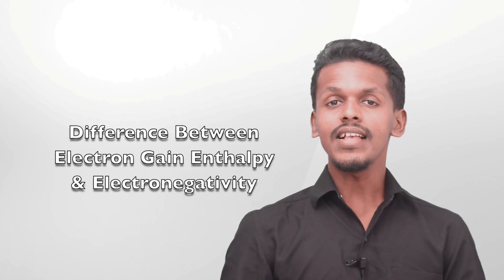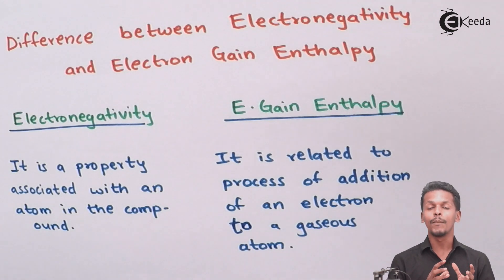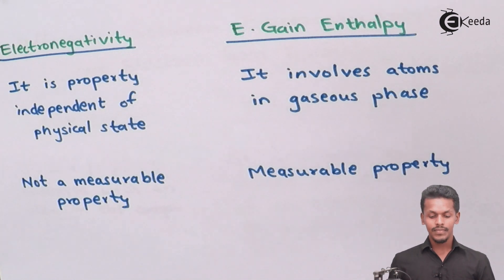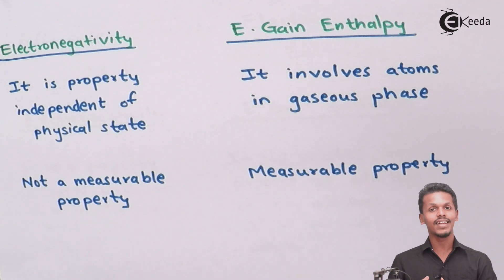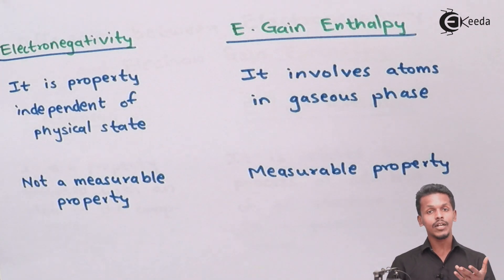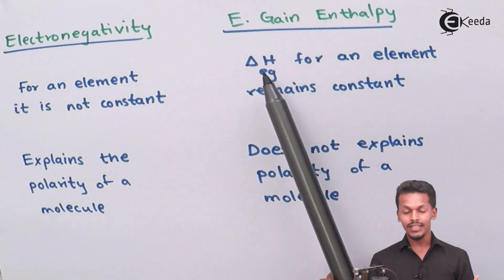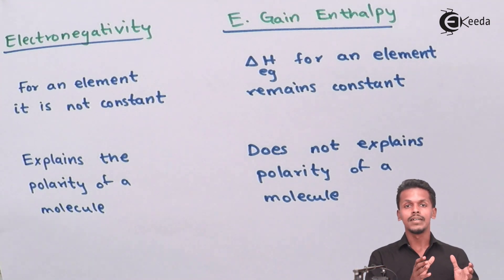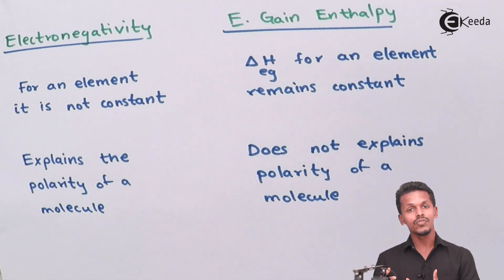Difference Between Electron Gain Enthalpy and Electronegativity - Periodic table